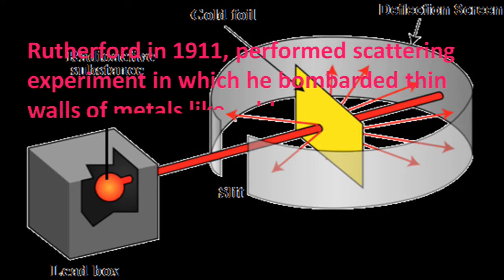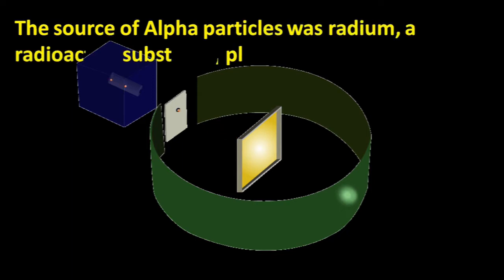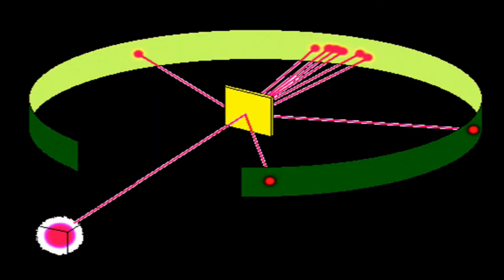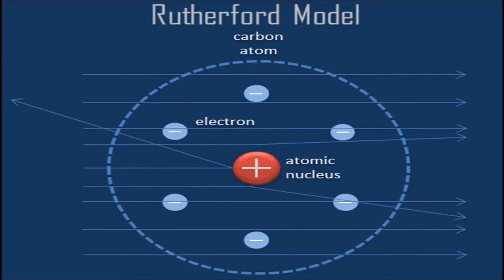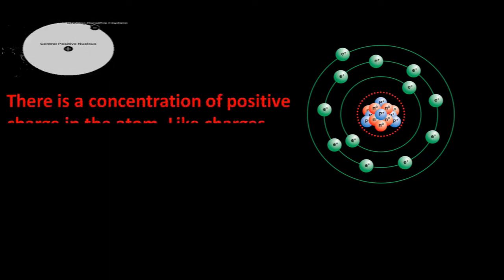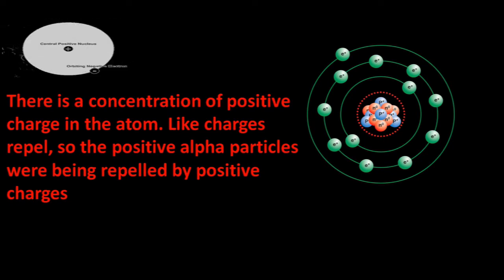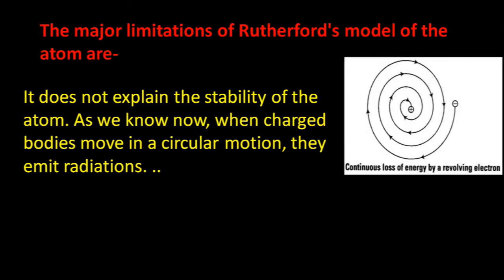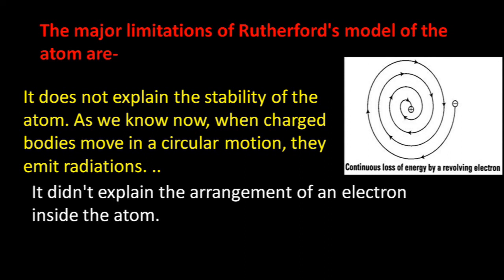Rutherford atomic model |Rutherford, observation, conclusion, Limitations Chemistry 11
Rutherford atomic model |Rutherford alpha scattering experiment , observation, conclusion, Limitations Class XI atomic structure